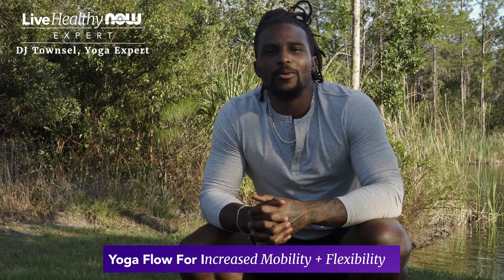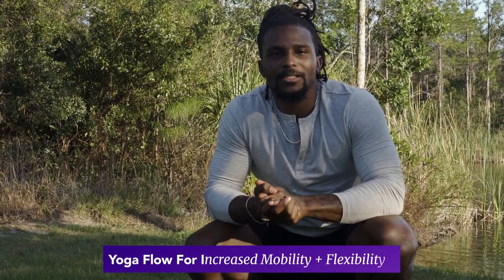10 Minute Stretching & Mobility Flow with DJ Townsel | LiveHealthyNOW Expert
Follow LiveHealthyNOW and yoga expert, DJ Townsel, as he leads you through a 10-minute yoga sequence to help increase mobility and flexibility.